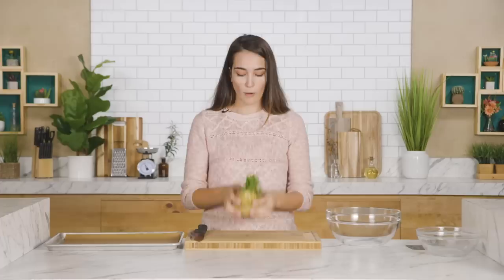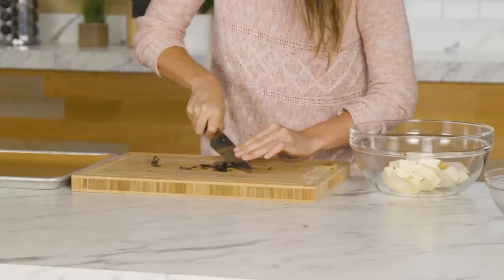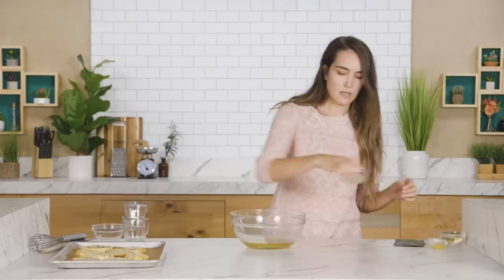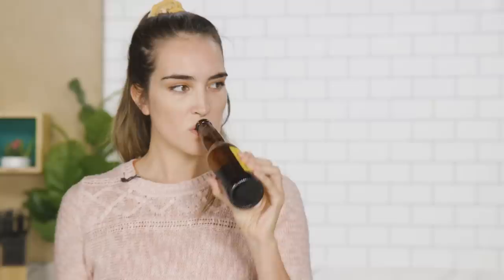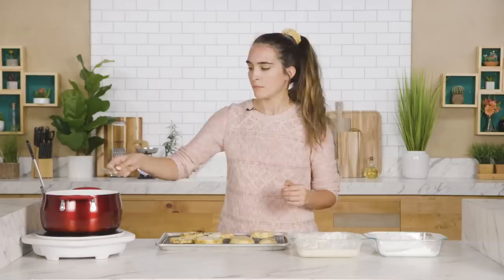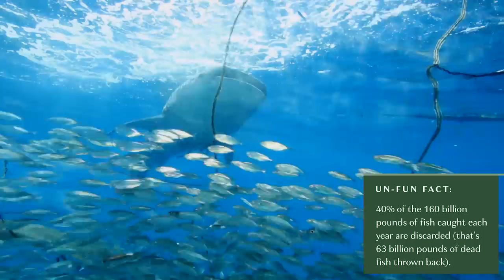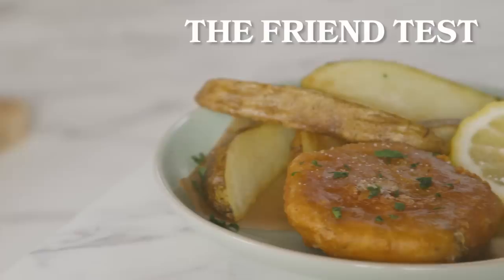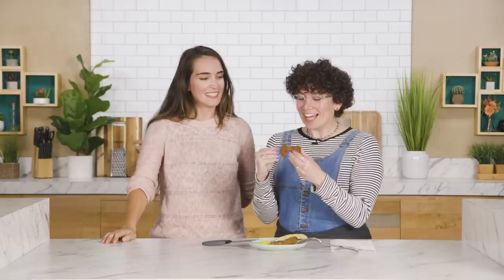I Tried To Make Vegan Fish N Chips Out Of Celery Root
Merle's back with a vegan swap that may fool just about everyone: vegan fish and chips made out of celeriac! Will anyone be able to guess what it actually is?

Discover dozens more vegan and healthy recipes in the new Goodful Cookbook.

MUSIC

STILLS
Image of growing celery on white background
omersukrugoksu/Getty Images

Fish Garbage are very bad smell
mack2happy/Getty Images
Fishingboat vessel fishing: huge catch of fish
piola666/Getty Images
Fishing industry: huge catch of fish in the net
piola666/Getty Images
piola666/Getty Images
Shark
piola666/Getty Images
Dead fish in the Adriatic sea
supersizer/Getty Images
Fish inside a net with Whale shark on the back
Manfred Bortoli/Getty Images